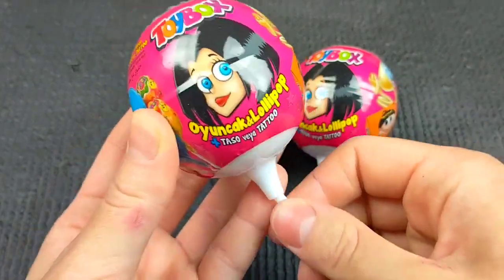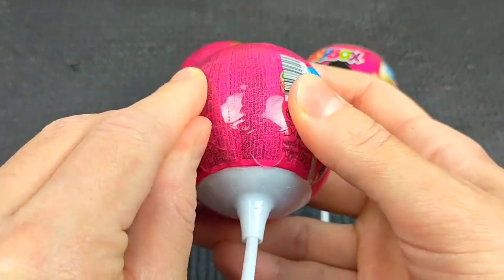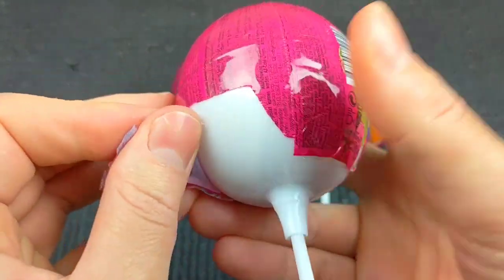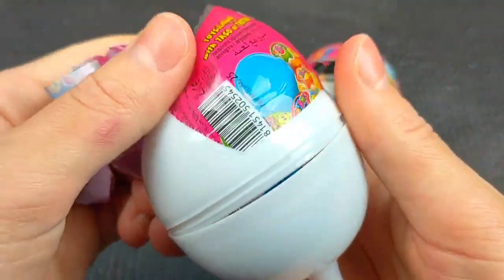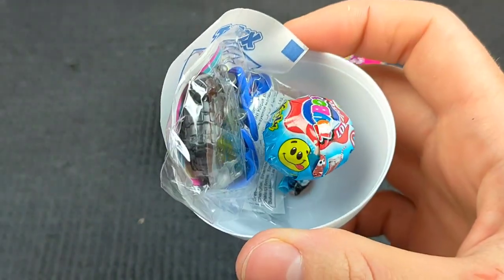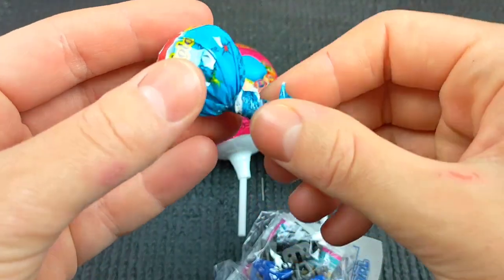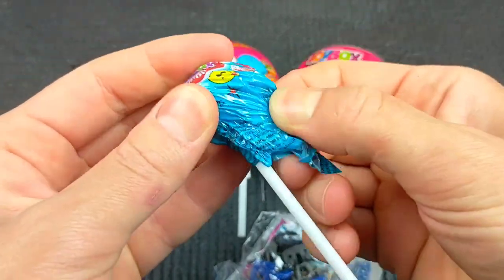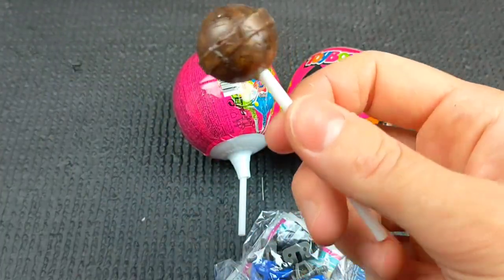TRANSPORTING CARS & FRUITS WITH COLORED JOHN DEERE vs CLAAS vs FENDT TRACTORS - BeamNG.drive Candy